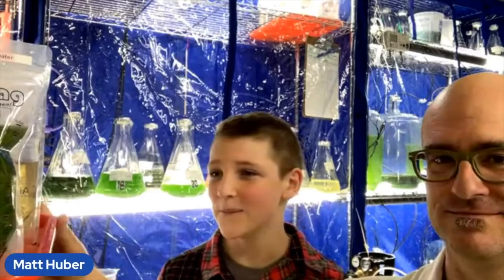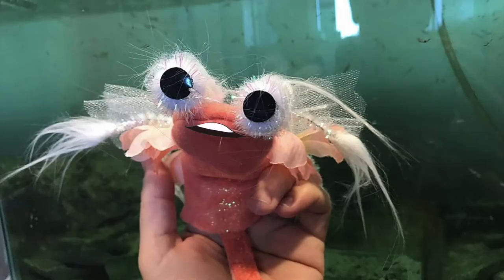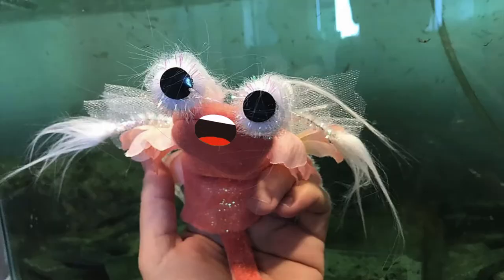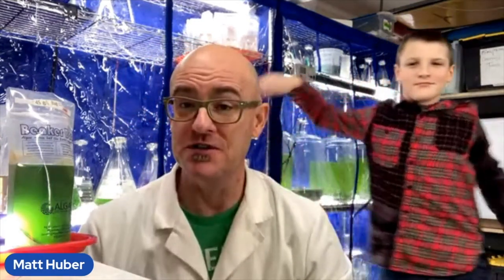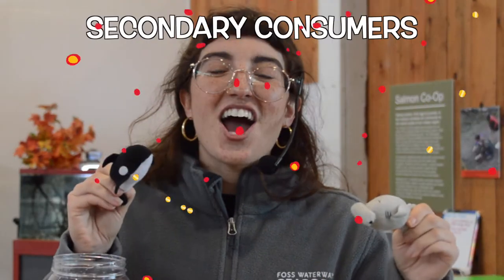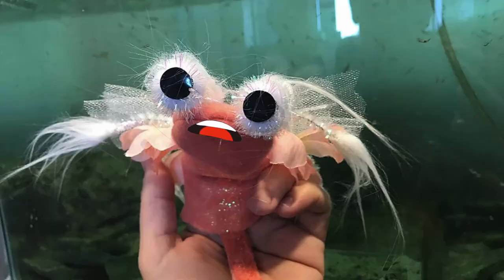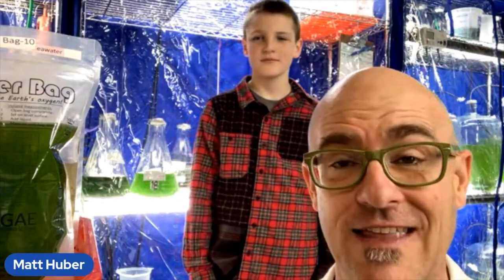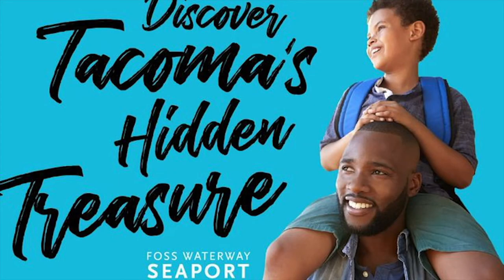Energy Transfer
Welcome to week 2! Kaela, Matt, and Boris are back to teach you more awesome stuff!